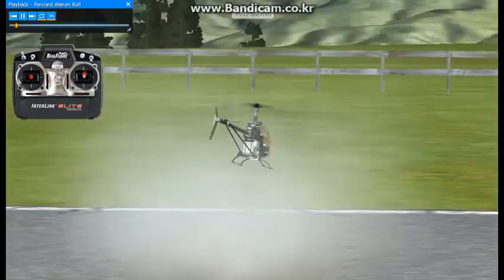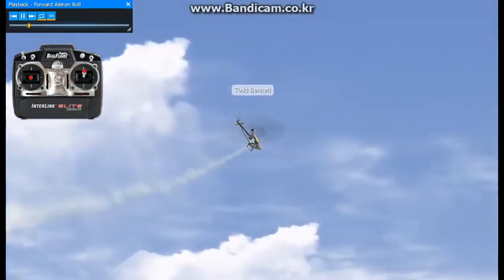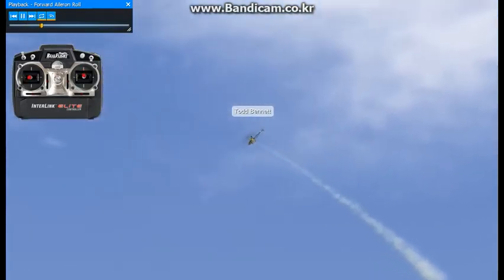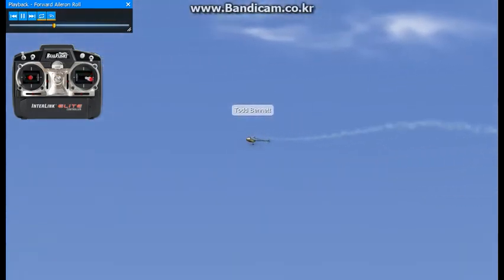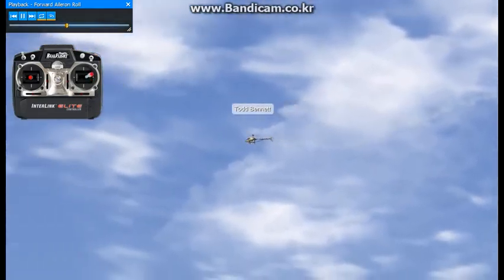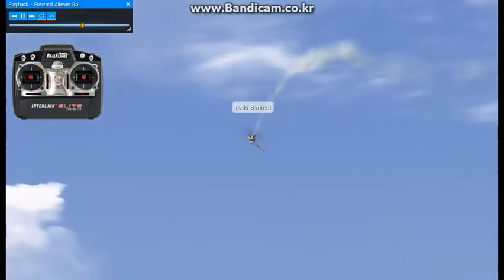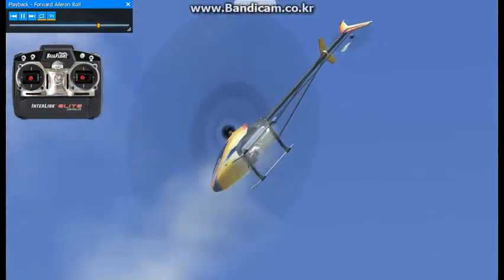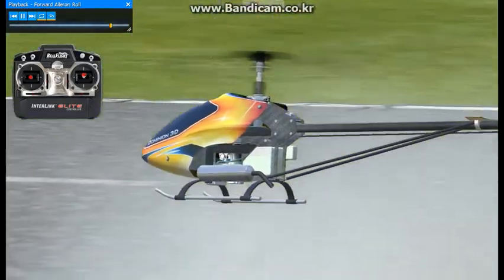100 FORWARD AILERON ROLL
The forward aileron roll is one of the basic aerobatic maneuvers. Build your foundation by practicing them and paying special attention to controlling the speed and altitude of the helicopter.
전방 에일러 롤은 기본적인 곡예비행 기술 중 하나입니다. 헬기의 속도와 고도를 조절하는데 특별히 신경을 쓰고 연습해서 기초를 다져라.